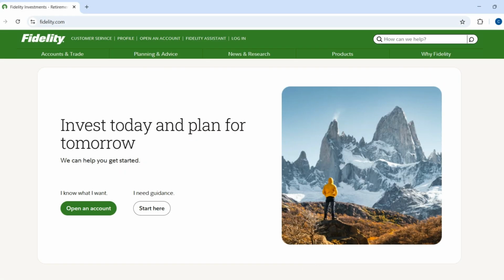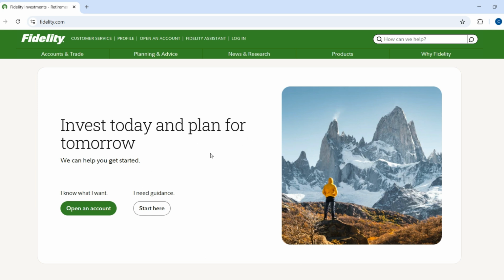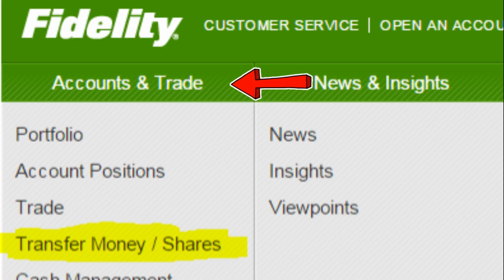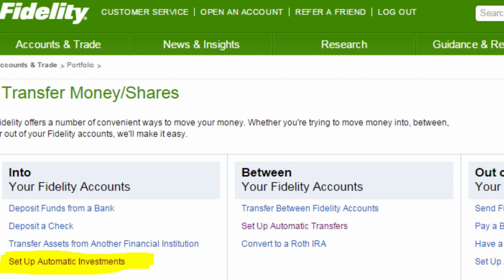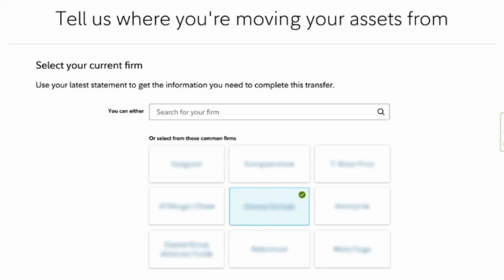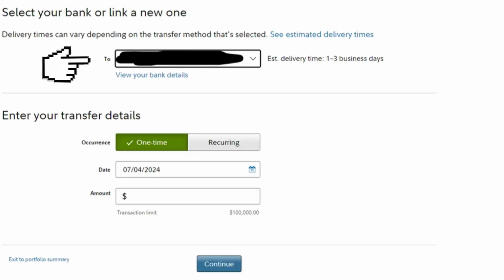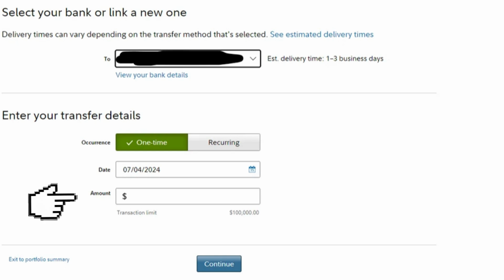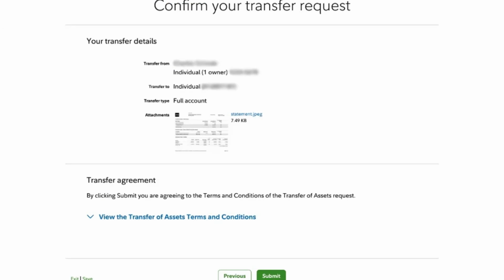How To Withdraw Money From Your Fidelity Account 2025 (EASY GUIDE)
Need to access your funds? In this quick and easy tutorial, you’ll learn how to withdraw money from your Fidelity account in 2025—whether it’s a brokerage, retirement (IRA), or cash management account.

We cover how to:

Log in to your Fidelity account
Choose your withdrawal method (bank transfer, check, etc.)
Set up your linked bank account
Understand withdrawal processing times and fees

Perfect for beginners and investors looking to manage their Fidelity funds efficiently.